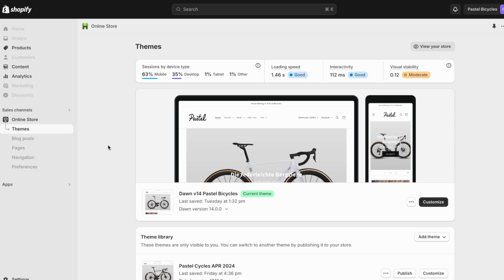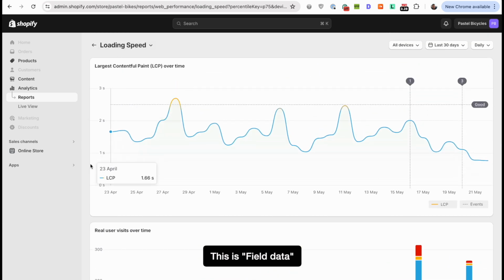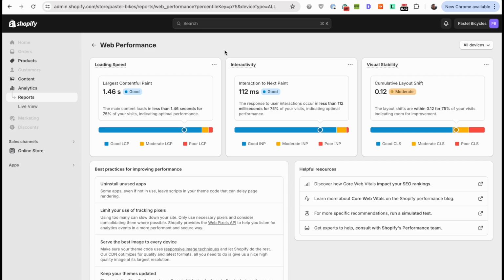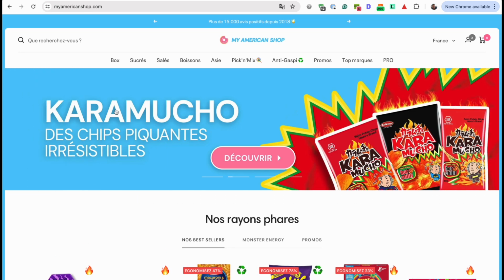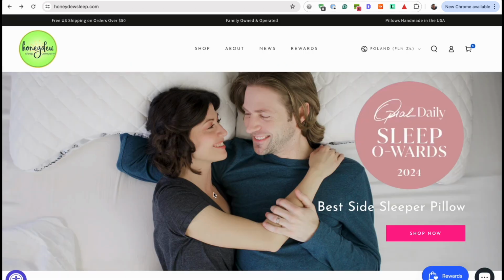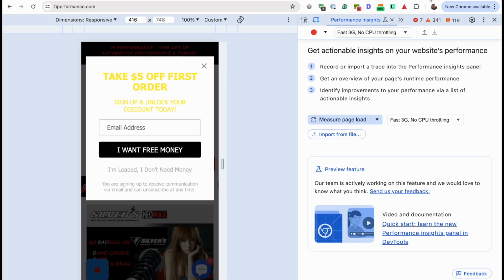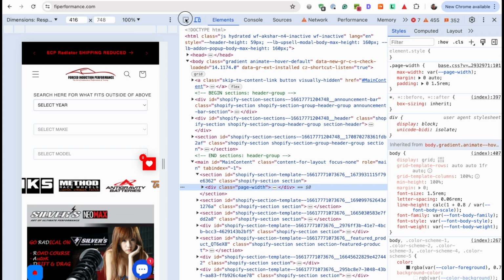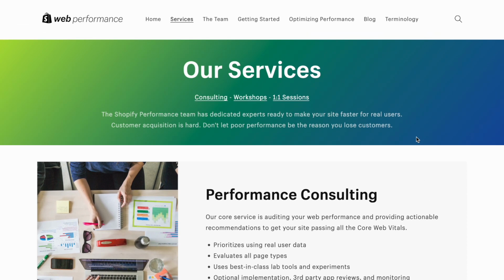Intro to Shopify Speed Optimization 2024 - The New Performance Dashboard & Core Web Vitals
Explaining Shopify's new Web Performance Dashboard and Google's Core Web Vitals (CWV) in the context of Shopify.

Shopify has replaced the lighthouse speed score with three new metrics - Loading Speed, Interactivity, and Visual Stability.
You can click into these to see more details in the new Web Performance Dashboard (or go to Analytics - Reports - Performance).

Just as with the old speed score (based on Google Lighthouse), this is not a Shopify invention but a standard set by Google.

In Google, these metrics are called Largest Contentful Paint (LCP), Interaction to Next Paint (INP), and Cumulative Layout Shift (CLS).
Together they are the “Core Web Vitals” (CWVs).

The CWVs are superior in a few ways:

1. They are based on real customer data

The old Lighthouse score is just a robot visiting your site, running tests and checking that you’ve ticked all the boxes. In other words, it’s lab data.
The CWVs however, are the recorded experiences of real customers that visited your store over the last 28 days, averaged out. In other words, field data.
This is so much more valuable because after all, what really matters is whether your customers are having a good experience browsing your store.

2. They matter most for SEO

Google has confirmed that your Core Web Vitals - not your Lighthouse score - are used as a ranking factor for Google Search.
Google does not consider your Lighthouse score in any way for search ranking.
So if your goal is SEO, then getting a few more points in Lighthouse won’t change much. But fixing your CWVs will.

3. They are clearer and more actionable

The CWVs make life a lot easier for you as a website owner. You now have just three levels to worry about — good, needs improvement, and poor.
No more worrying about whether a Lighthouse score of 65 is good enough. Just aim to score “Good” for all your Core Web Vitals!
Also, it’s easier to target each issue separately. Rather than being lost in the various suggestions that Pagespeed Insights would give. Now you have three clearly separate categories to improve.

Watch the video to learn more about the core web vitals -  LCP, INP and CLS in Shopify.

📢 STAY UPDATED

Or click the "join" button under any video.

🛠 CODE SHOP

⏭ CHAPTERS

00:00 Intro
00:59 Lighthouse score vs Core Web Vitals
02:24 Real user data
03:50 SEO impact
04:49 Using Shopify's performance dashboard
06:02 Loading Speed (LCP)
12:02 Interactivity (INP)
15:08 Visual Stability (CLS)
18:55 Beware of scammers
20:38 Real speed experts